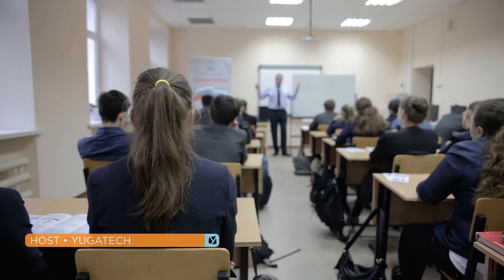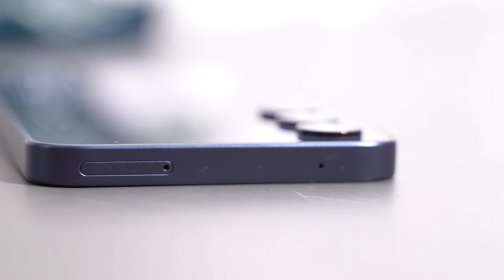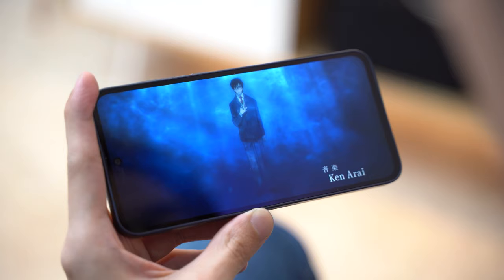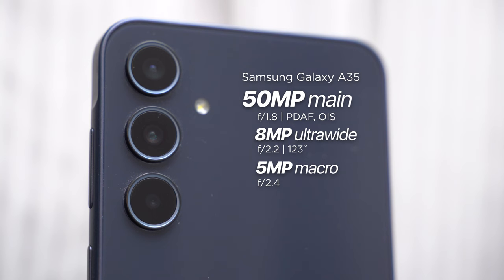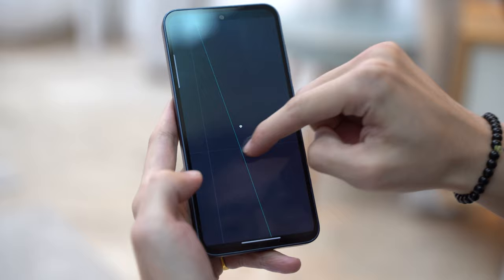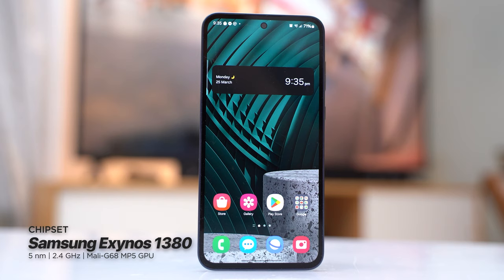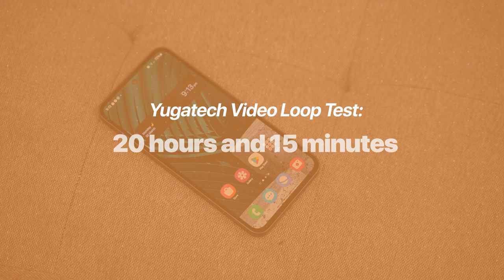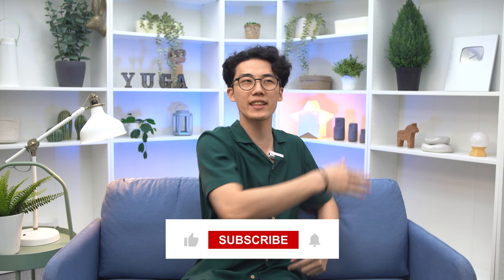Samsung Galaxy A35 Review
Following the release of our Samsung Galaxy A55 Review, in this video we tackle its slightly more affordable brother, the Galaxy A35 5G, to see if potential buyers should even consider the less expensive Galaxy A handset.